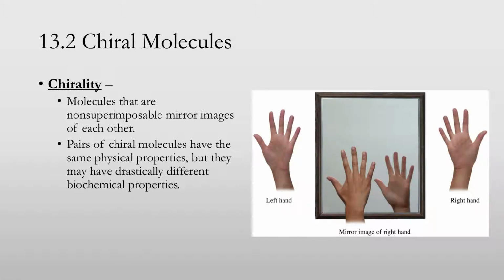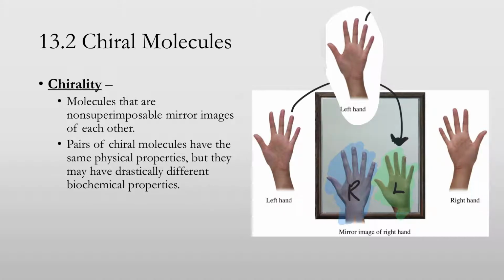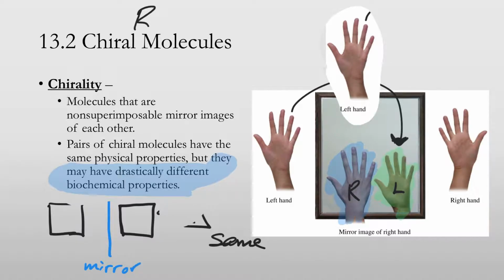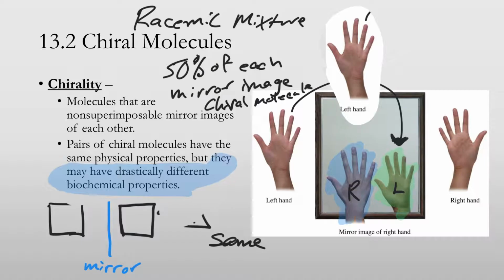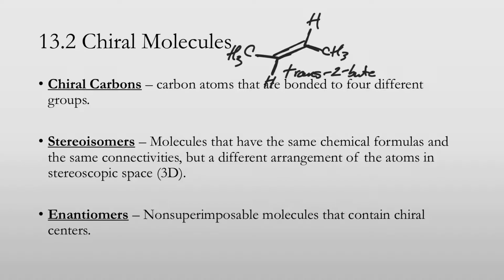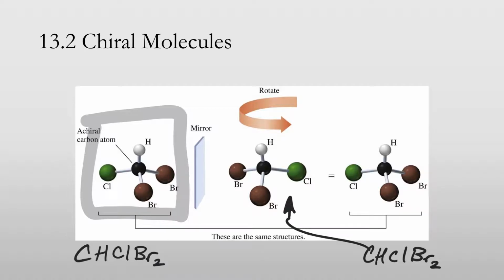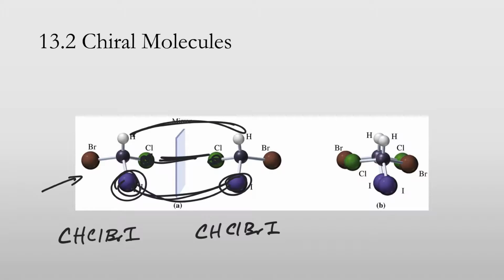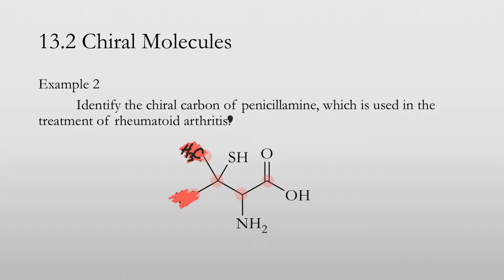6. Chirality (CHEM 1407)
Chirality @0:00
Racemic Mixtures @3:29
Chiral Carbons, Stereoisomers, and Enantiomers @7:10